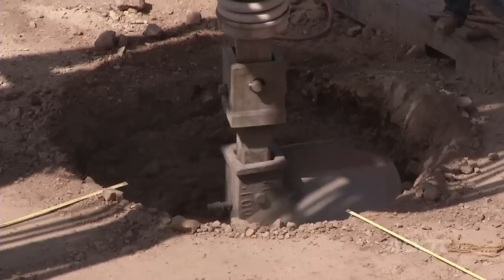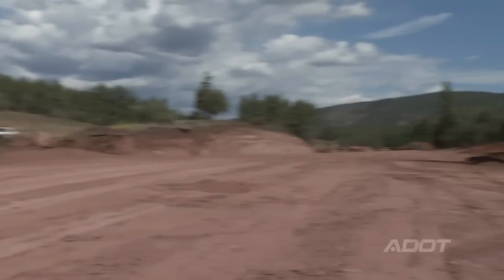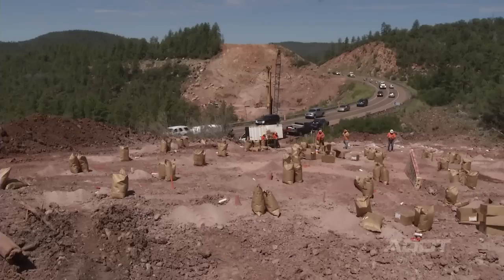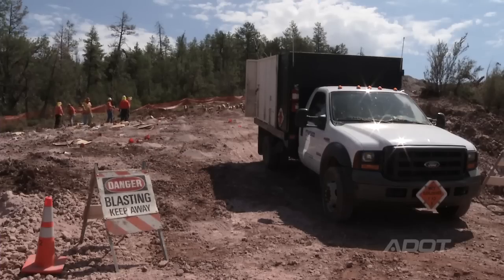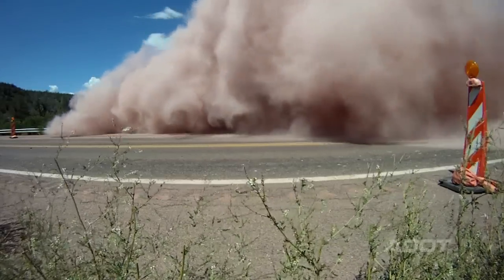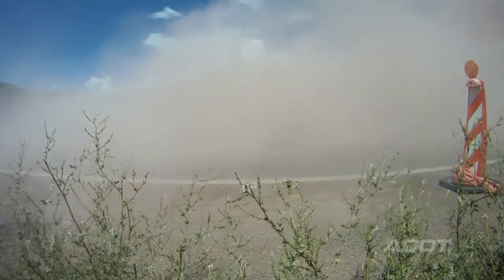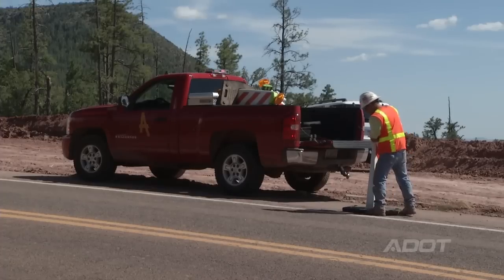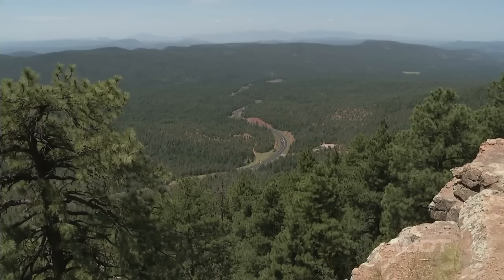SR 260 Doubtful Canyon Widening Project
ADOT is improving State Route 260 east of Payson from Star Valley to the Mogollon Rim. The Doubtful Canyon widening project is the fifth of six projects on SR 260. Construction crews will widen the two-lane roadway making it a four-lane divided highway. Work is scheduled for completion by fall 2012.